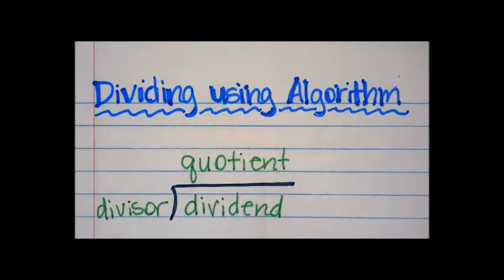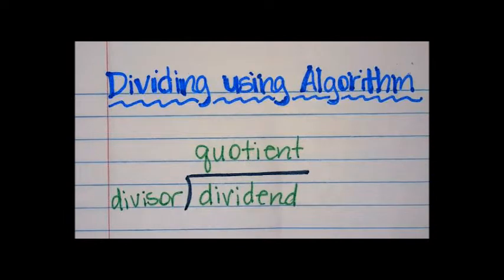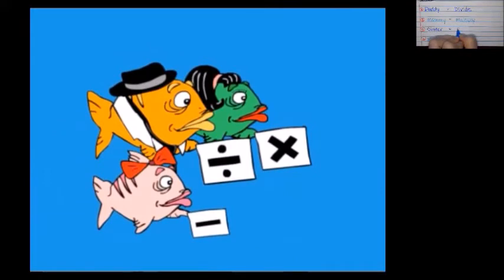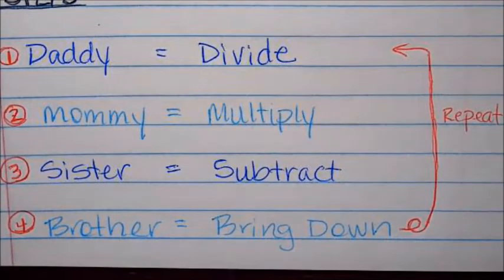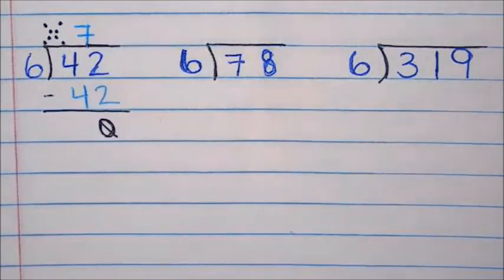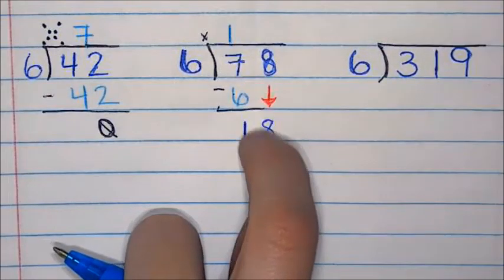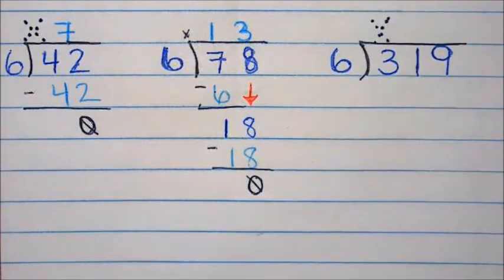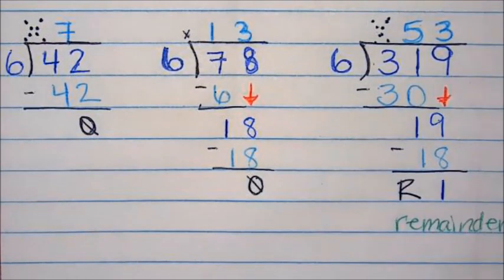Division Using Algorithm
Topic 5 Use Strategies and Properties to Divide by 1-Digit Numbers